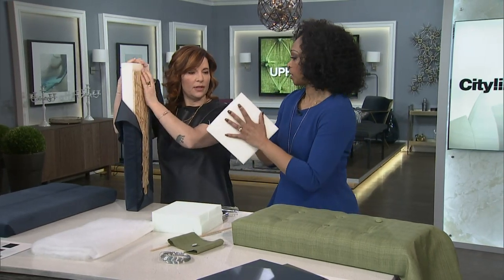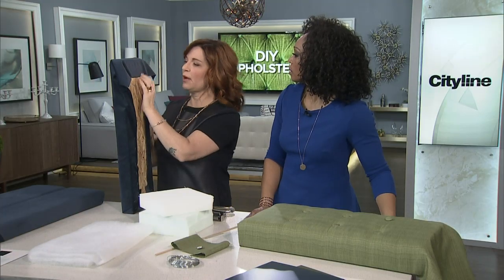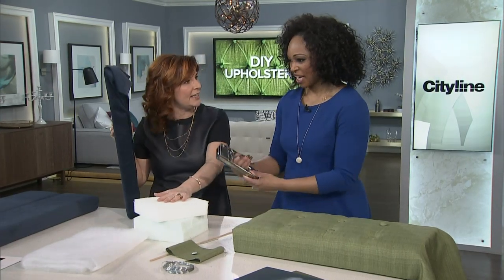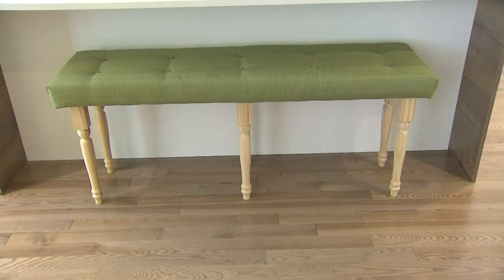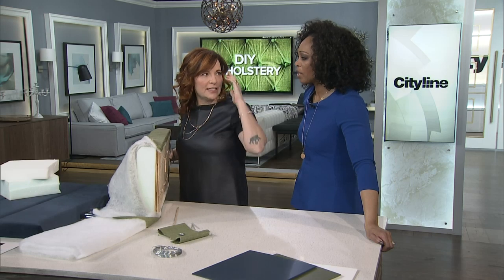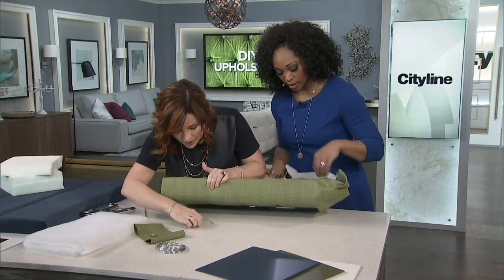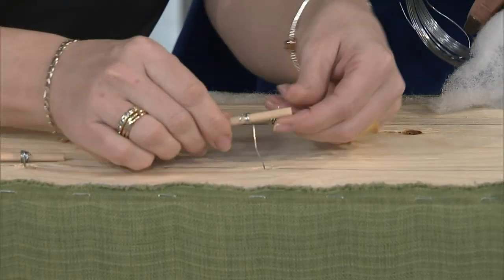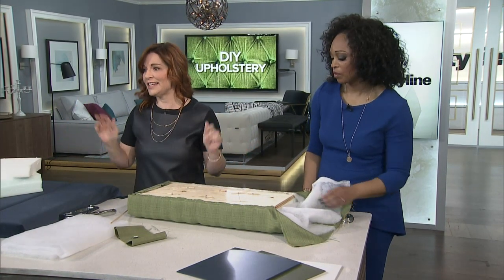2 easy + dreamy DIY headboards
Designer, Sophie Bergeron shows us two DIY's for a one-of-a-kind headboard and bench, all inspired by Benjamin Moore's 2017 colour trends.

Hear about upcoming shows, contests, and advice for your home, health, style and more.